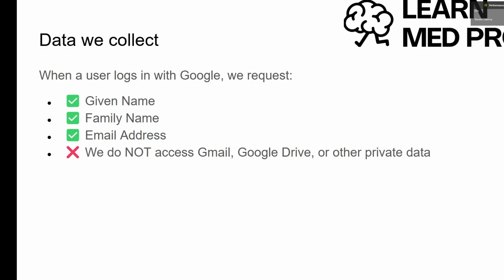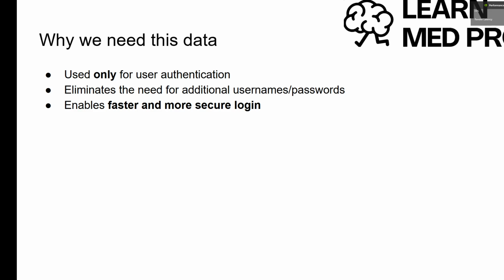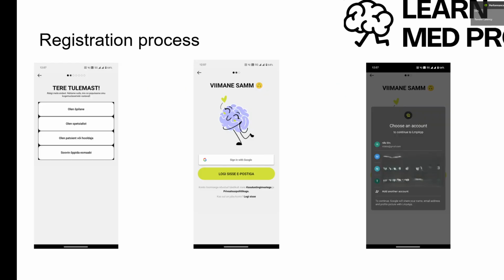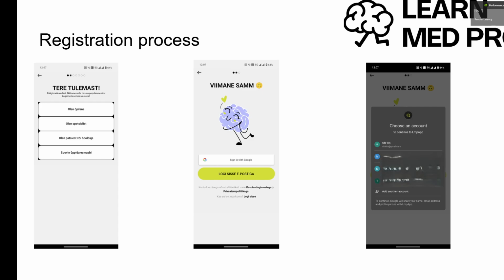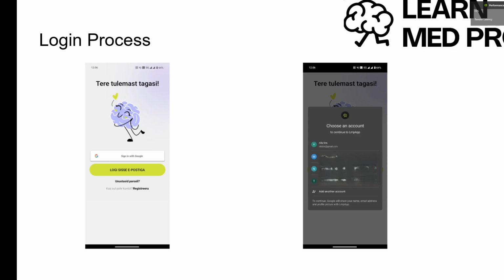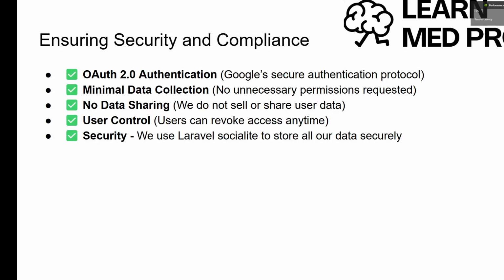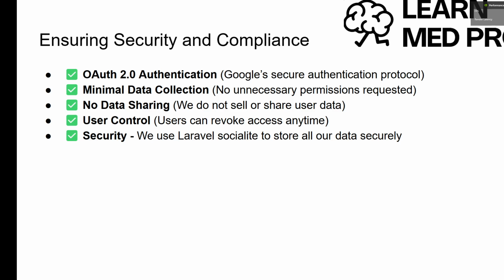Learn Med Pro - How we plan to use google user data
Short video in how we are planning to use google user data for our application.